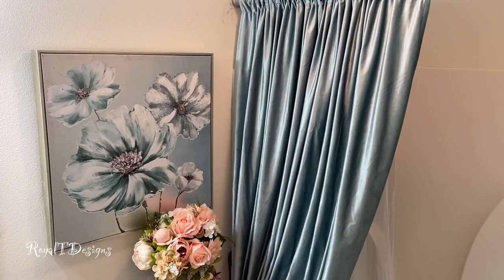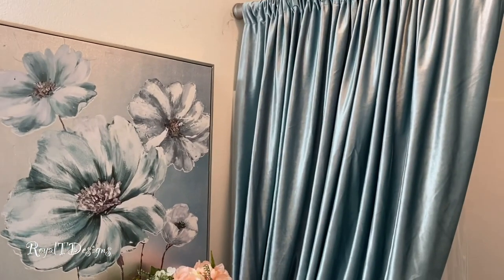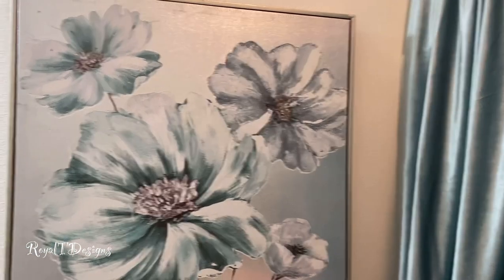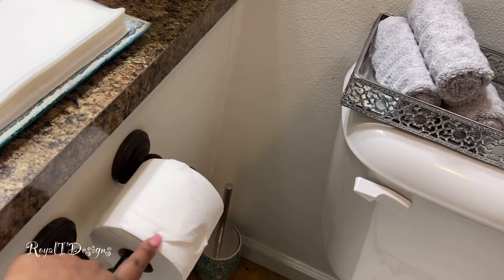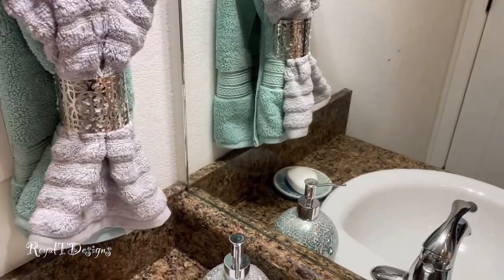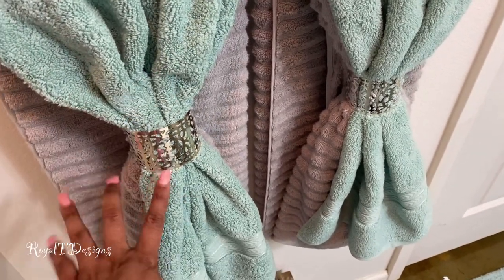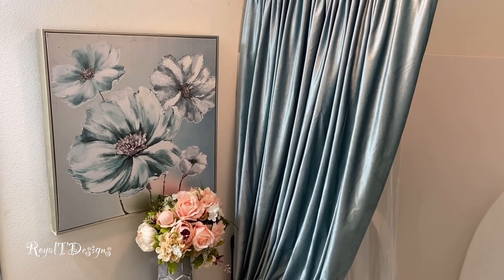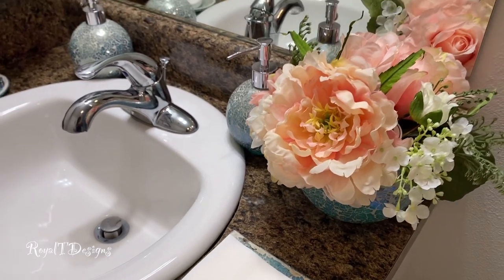SPRING BATHROOM MAKEOVER/TOUR